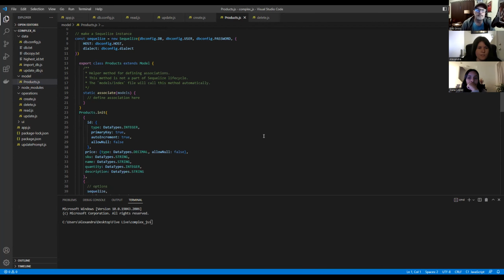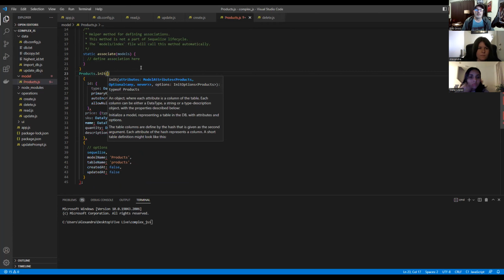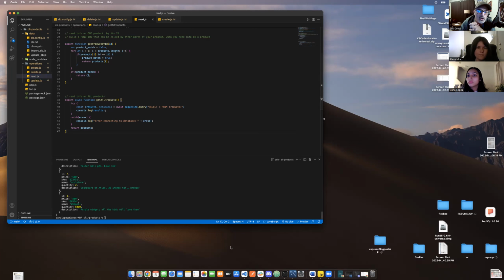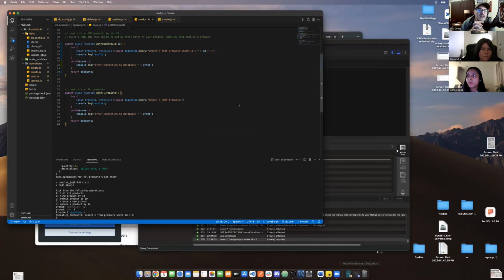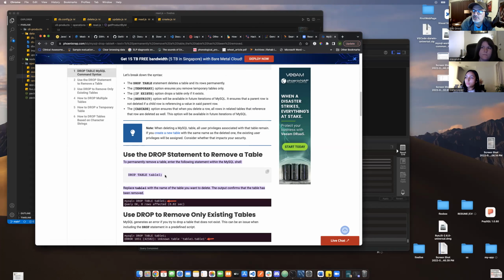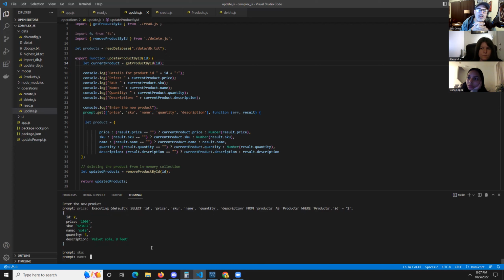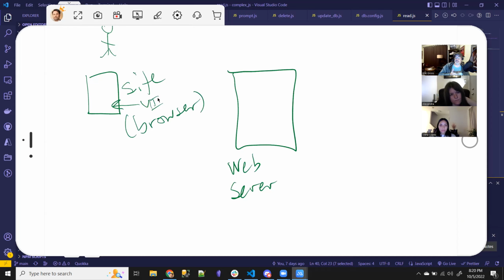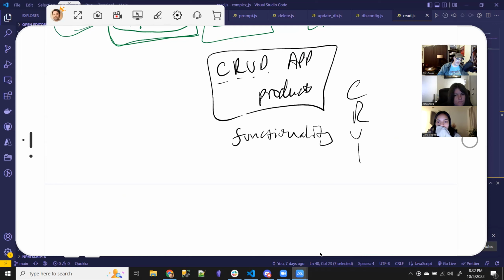Episode 29 | O/RMs continued and Intro to APIs | Five Live free code school